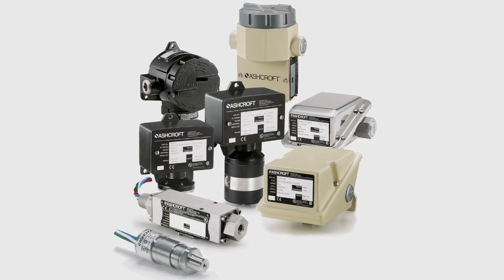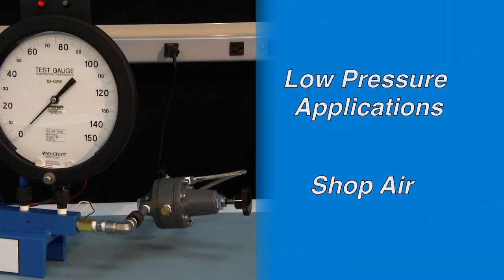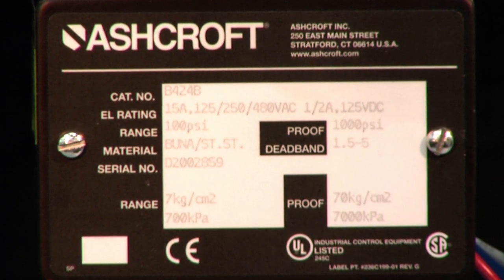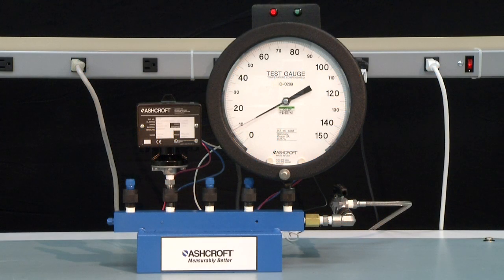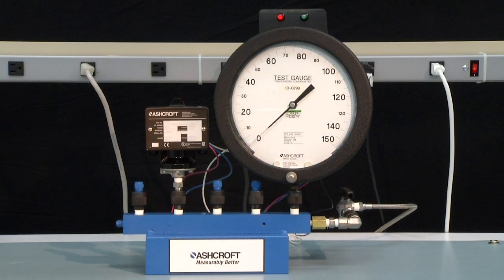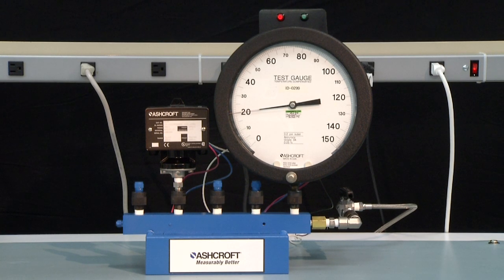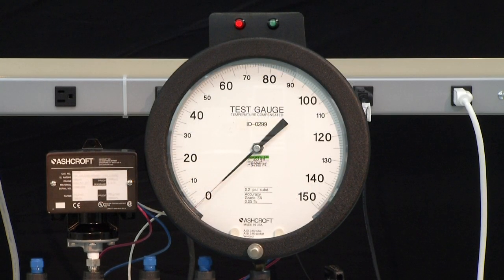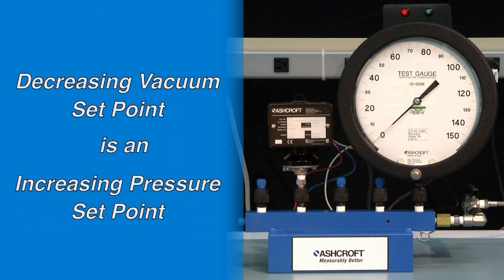Pressure Switch Basic Calibration Instructions for Ashcroft® Pressure Switches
Pressure Switch Calibration Instructions, basic, easy-to-follow steps to begin the process of calibrating an Ashcroft® pressure switch